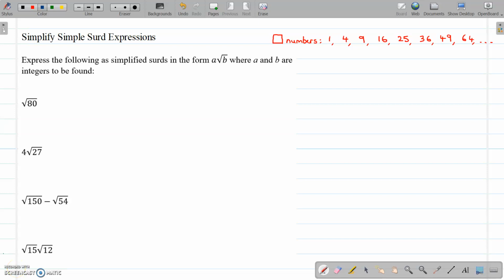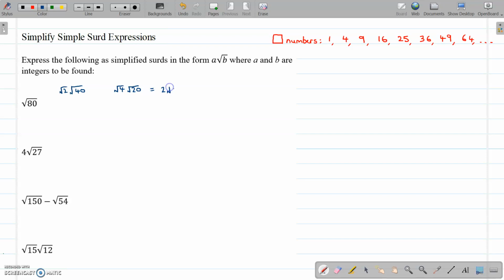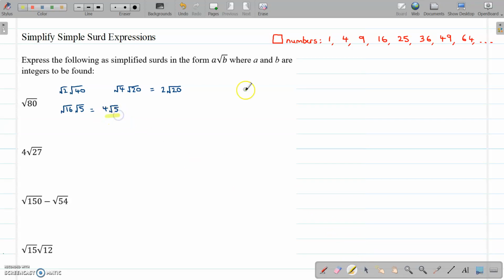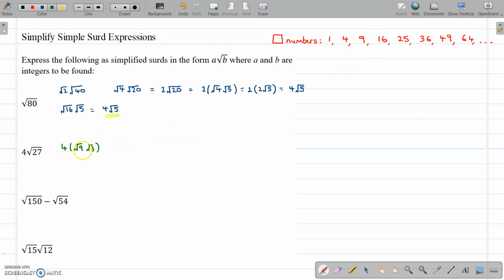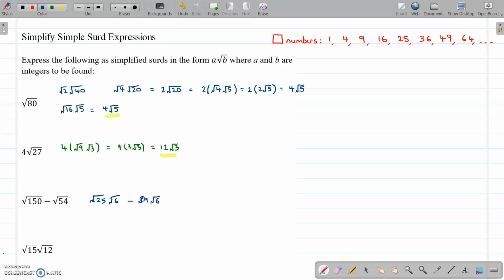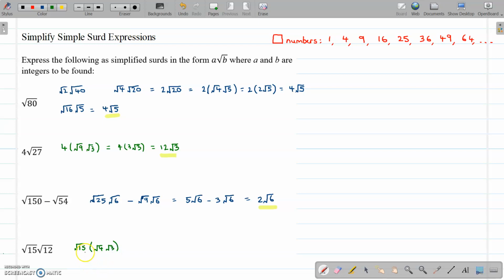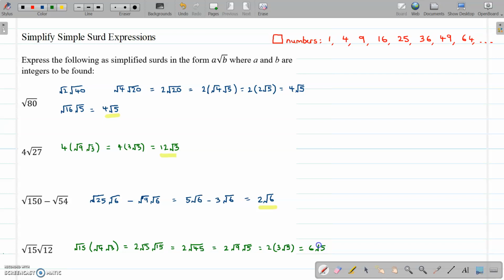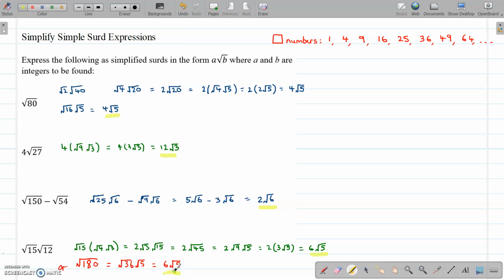Simplify Simple Surd Expressions